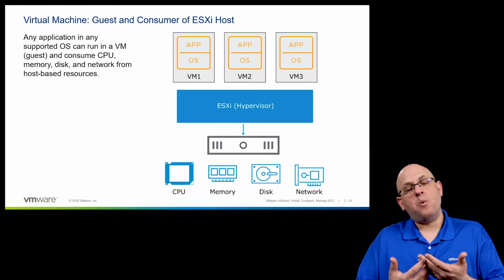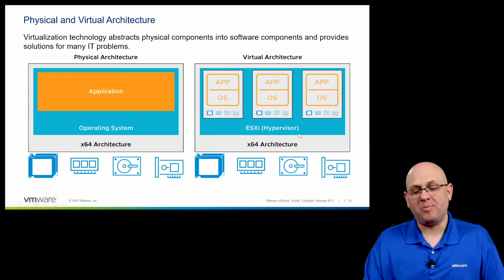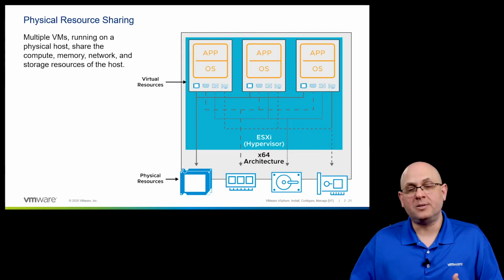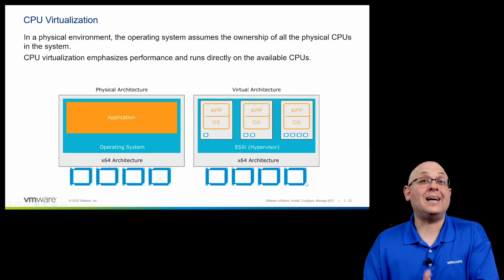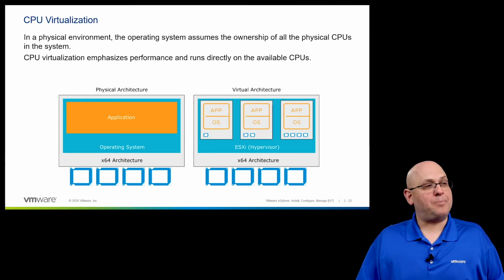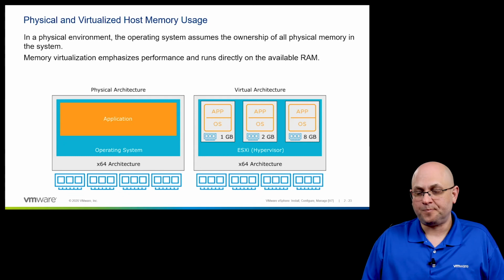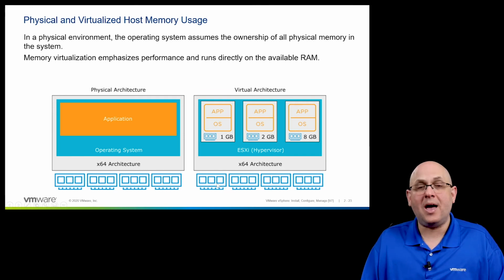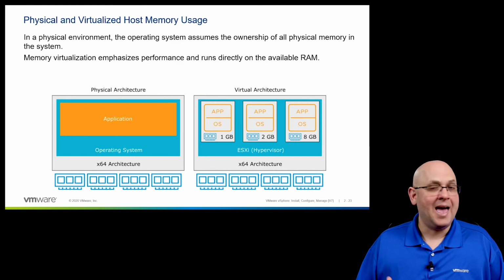5 vSphere Virtualization of Resources Part 1